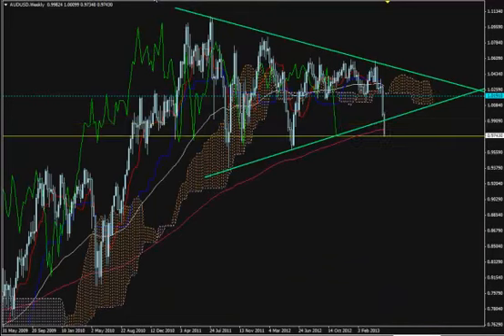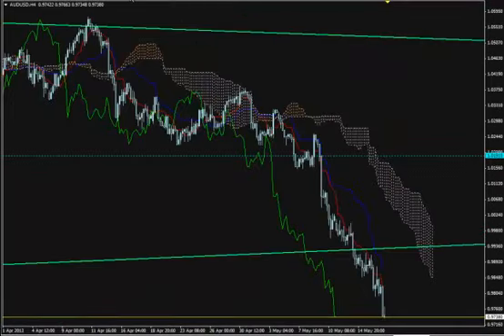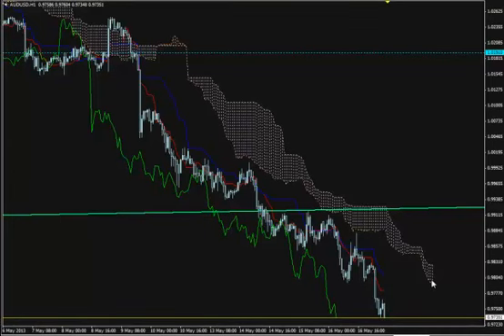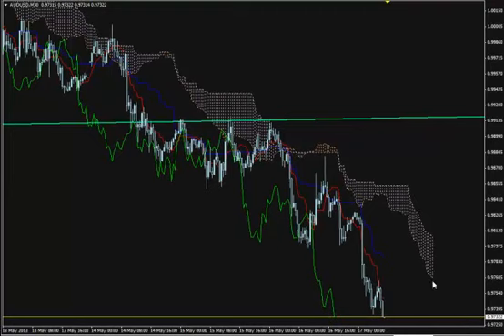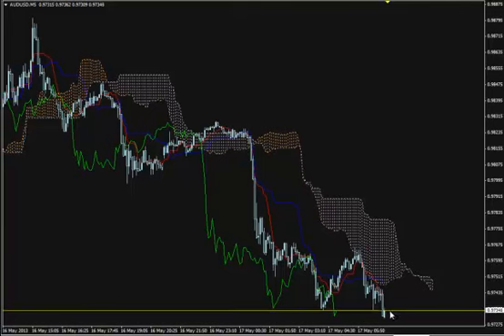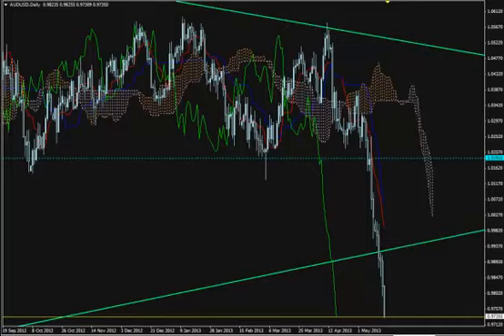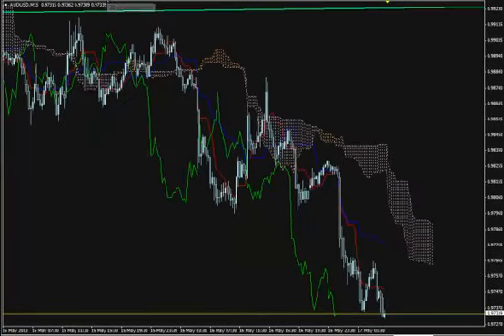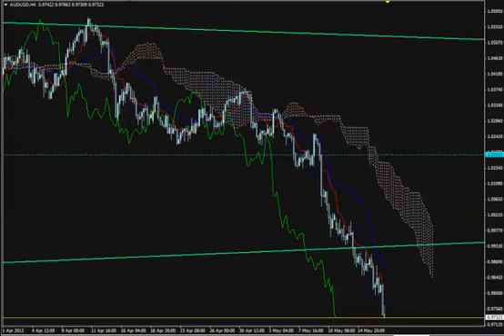AUDUSD, 17-05-13 @07:50 GMT : Trade Setup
AUDUSD : VIDEO Signal